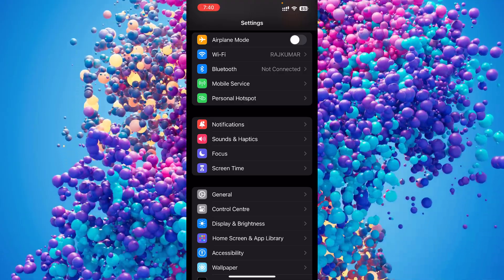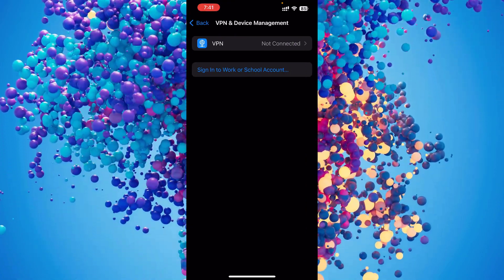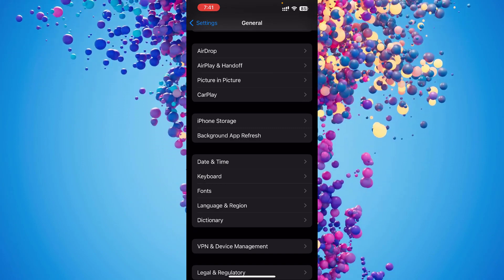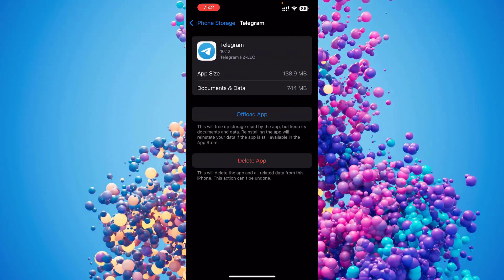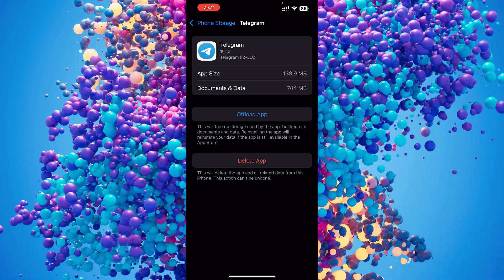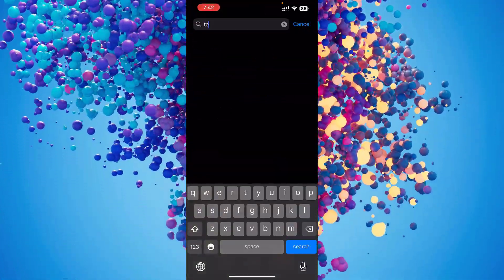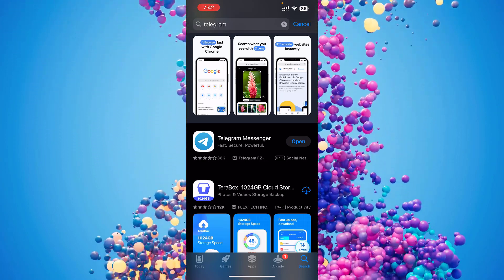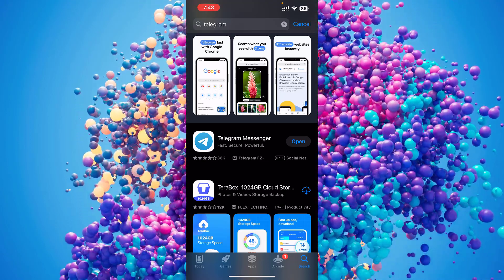How To Fix Telegram Login Problem iPhone 2024 (Quick & Easy)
If you're facing login issues with Telegram on your iPhone, here are some quick and easy steps to try:

1. **Check Internet Connection**: Ensure that your iPhone is connected to a stable internet connection, either Wi-Fi or cellular data.

2. **Restart Telegram**: Close the Telegram app completely by swiping it away from the multitasking screen or force quitting it. Then reopen the app and try logging in again.

3. **Restart iPhone**: Sometimes, a simple restart of your iPhone can resolve many software-related issues. Press and hold the power button until the "slide to power off" slider appears. Slide it to power off your iPhone, then turn it back on after a few seconds.

4. **Update Telegram**: Make sure you have the latest version of Telegram installed on your iPhone. Go to the App Store, search for Telegram, and if there's an update available, tap on "Update" next to the app.

5. **Check Date and Time Settings**: Incorrect date and time settings on your iPhone can cause login problems with Telegram. Go to Settings - General - Date & Time, and ensure that the "Set Automatically" option is turned on.

6. **Check Telegram Status**: Sometimes, Telegram might be experiencing server issues. You can check the status of Telegram's servers by visiting their official Twitter account (@telegram) or checking websites like Downdetector.

7. **Try Different Network**: If you're using Wi-Fi, try switching to cellular data or vice versa. Sometimes, the issue may be specific to the network you're using.

8. **Reset Network Settings**: If none of the above steps work, you can try resetting your iPhone's network settings. Go to Settings - General - Reset - Reset Network Settings. Note that this will reset all network-related settings, including Wi-Fi passwords and VPN configurations.

9. **Contact Telegram Support**: If the problem persists, you can reach out to Telegram's support team for further assistance. They may be able to provide specific troubleshooting steps or insights into the issue.

By following these steps, you should be able to quickly and easily resolve login problems with Telegram on your iPhone.